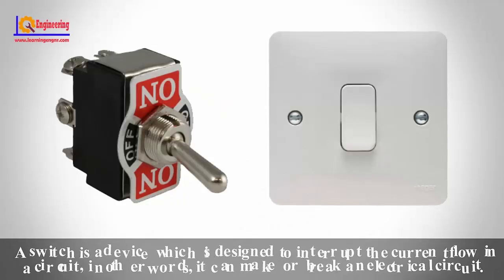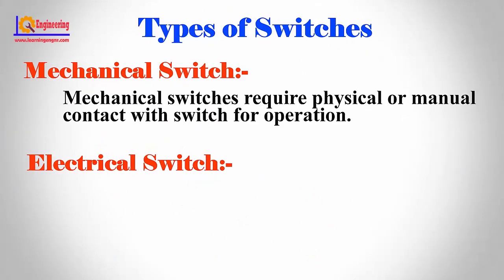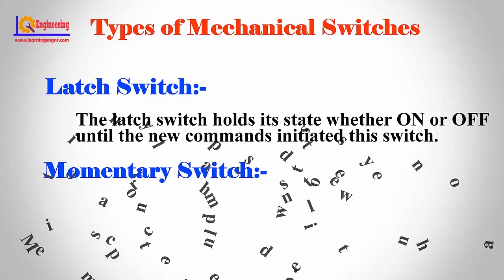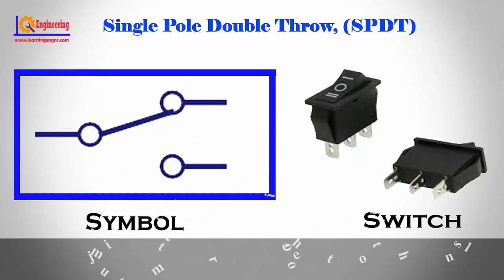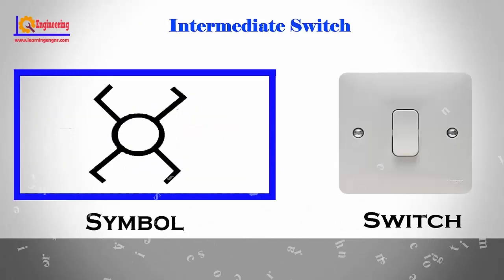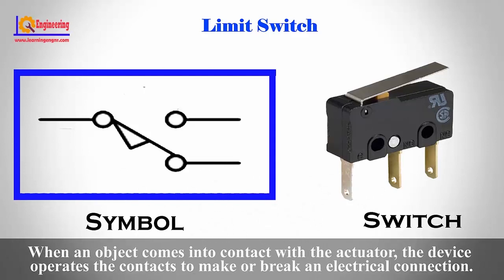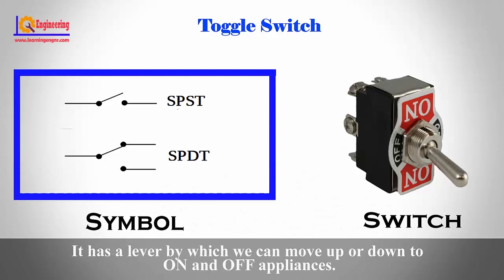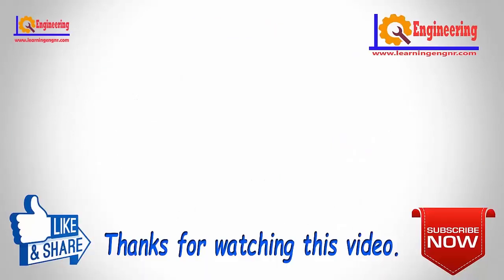Switch types - Types of Switches - Types of Electrical Switches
Types of Switches

There are mainly two types of switches.

1. Mechanical Switch,
2. Electrical Switch.

Mechanical switches require physical or manual contact with switch for operation. Electrical switches not require physical or manual contact, it has ability to perform operation. Electrical switches operate under the action of semiconductors.

Mechanical switches further classify into different types of switches based on number of poles and throws. There are five types.

1. Single Pole Single Throw, (SPST).
2. Single Pole Double Throw, (SPDT).
3. Double Pole Single Throw, (DPST).
4. Double Pole Double Throw, (DPDT).
5. Intermediate Switch.

Mechanical Switches can also be categories on the basis of holding the current state. There are two types.

Latch Switch, and Momentary Switch.

The latch switch holds its state whether ON or OFF until the new commands initiated this switch
And Momentary switch holds the state only when the specific command is presented only. Latch Switch and Momentary Switch are 8 types.

1. Push Button Switch.
2. Limit Switch.
3. Pressure Switch.
4. Float Switch.
5. Temperature Switch.
6. Toggle Switch.
7. Rotary Switch.
8. Joystick Switch.